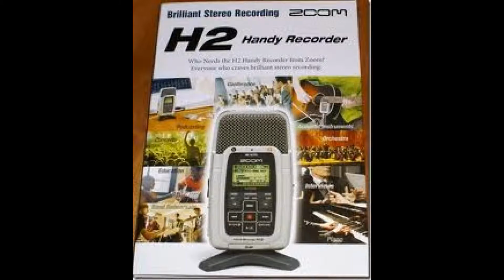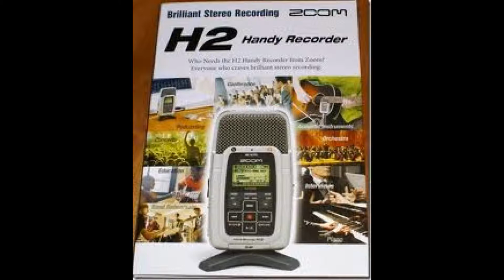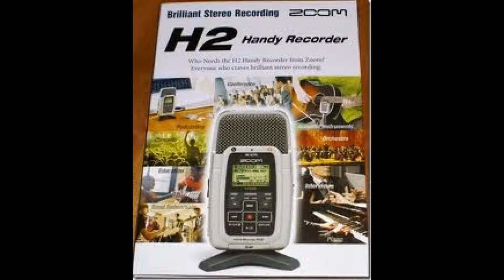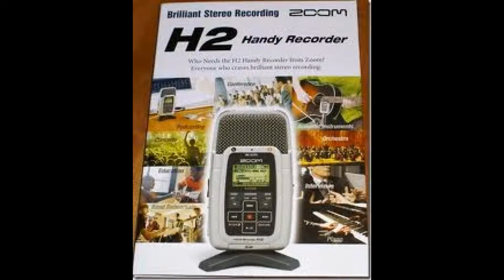Clear Heart Apple's Bro-logs3 - What i record with and more Voiceover tips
Just in case anybody is wondering what i'm using for these kind of videos, auditions and voice work at the mo, I go into a little bit about the Zoom H2 Handy recorder and continue on with some voice acting advice, tips and positive motivation for anyone looking into the wide world of voice over